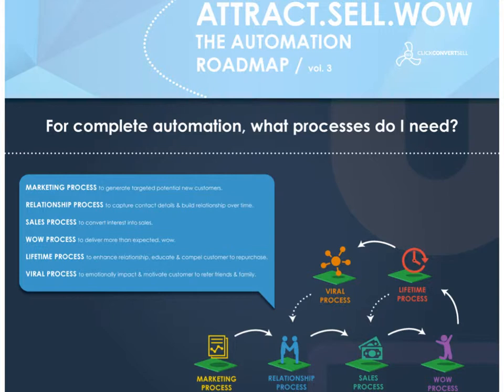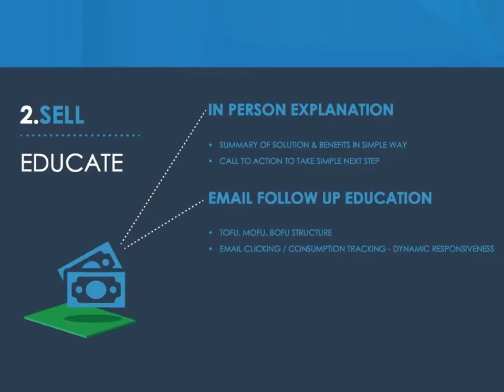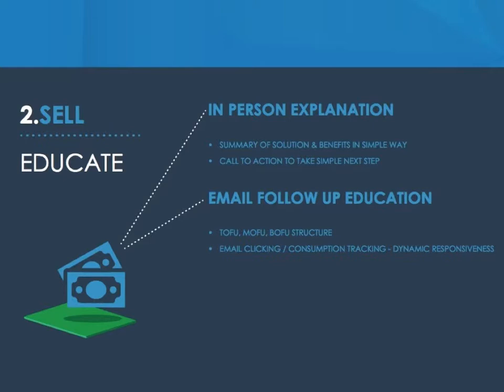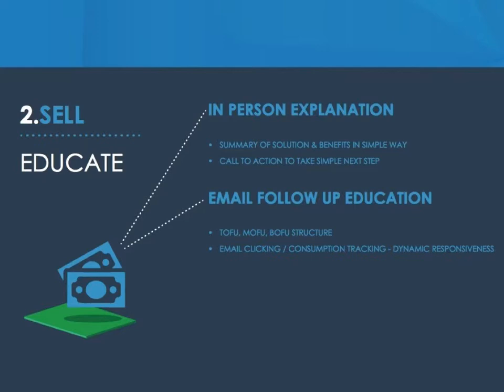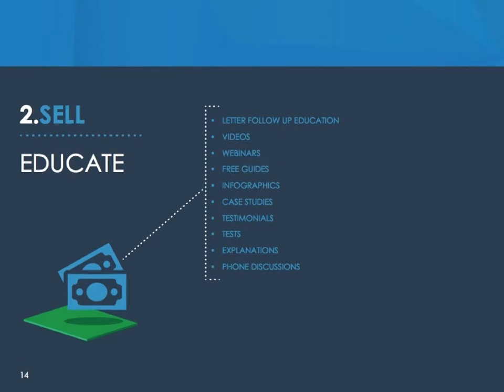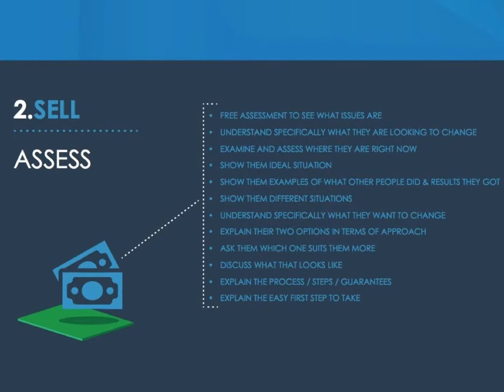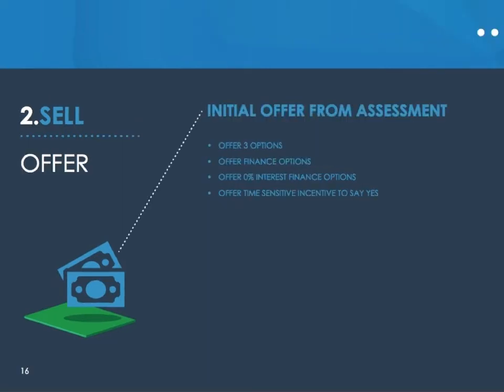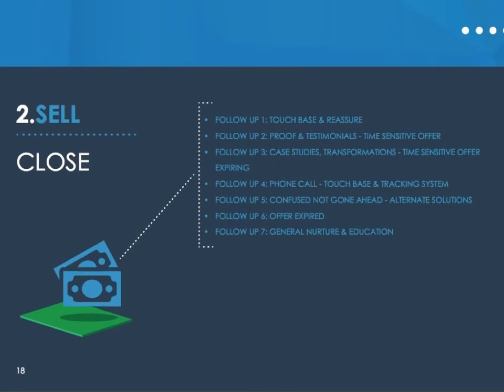What is the Sell phase in the Attract.Sell.Wow lifecycle marketing training?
Sell is the part of lifecycle marketing about developing relationships with your potentially high value customers, building a relationship with them automatically and then getting them to interact with you & come for a consultation/sales assessment. Learn more about what it looks like & why you need to master it to grow your business.